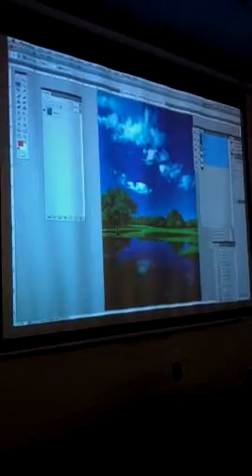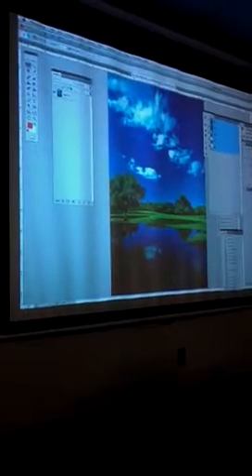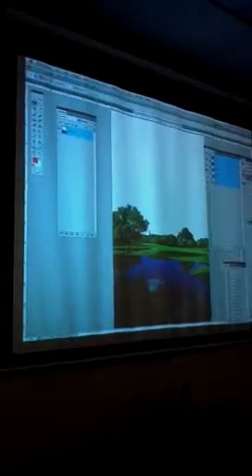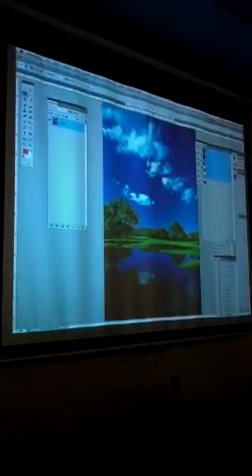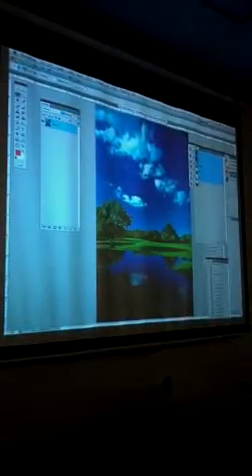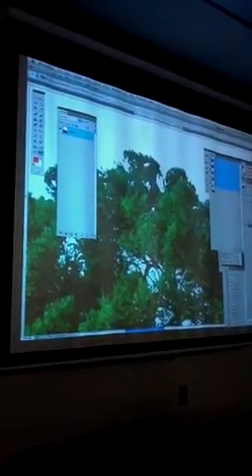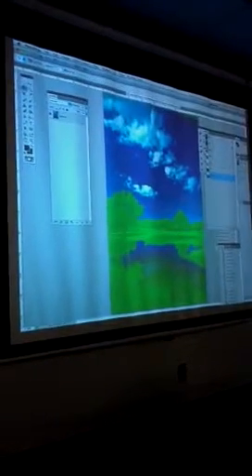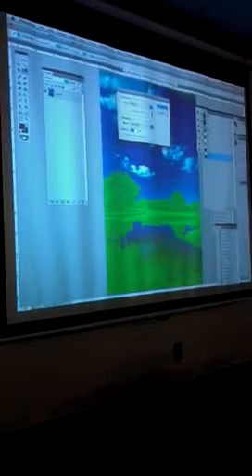P.shop 2 class 9/8/11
Part seven